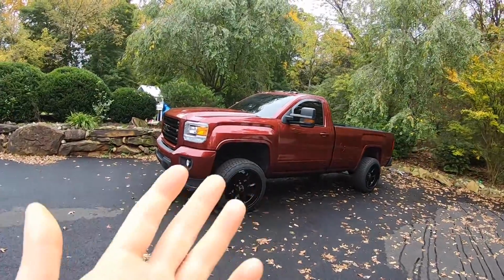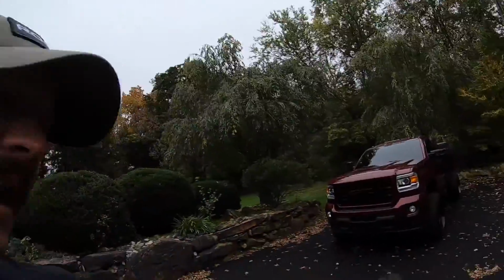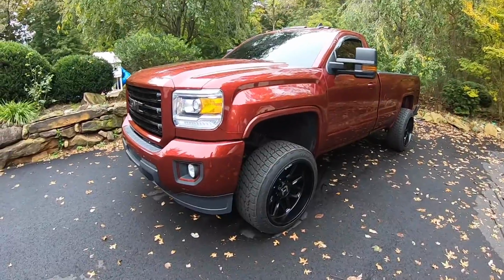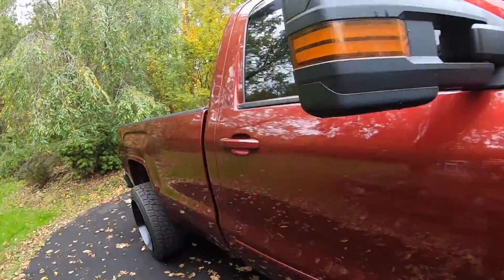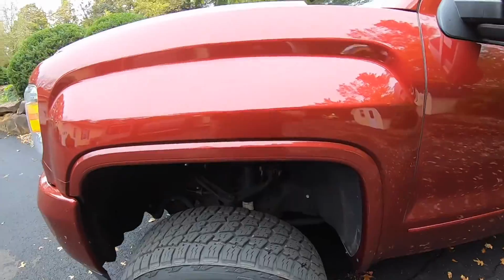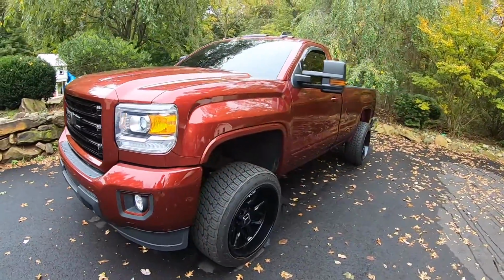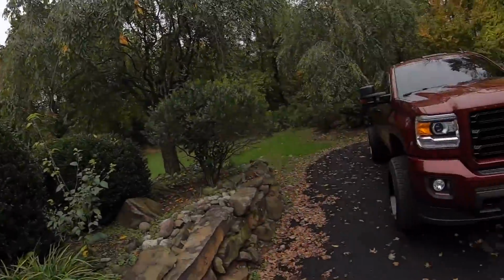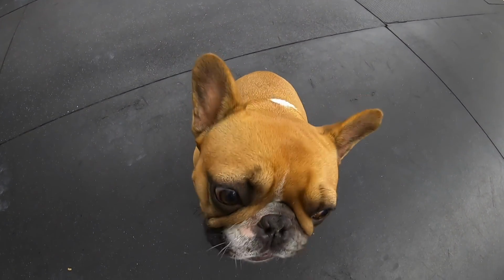RON BURGUNDY! NO BOOST'S NEW CHARIOT WITH A DURAMAX!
MY NEW RIDE RON BURGUNDY. CHECK IT OUT AND FOLLOW ALONG ON INSTAGRAM @JESSEJAMES322